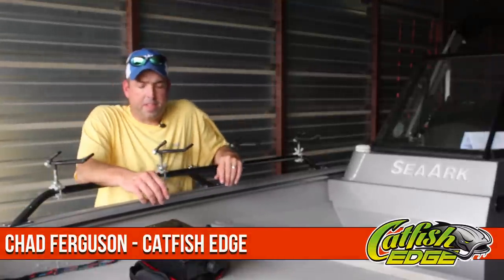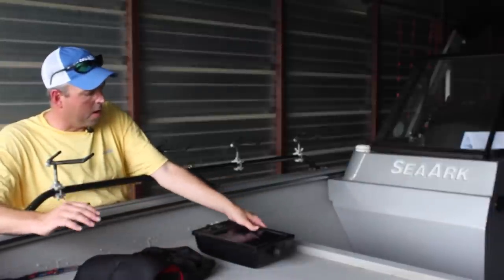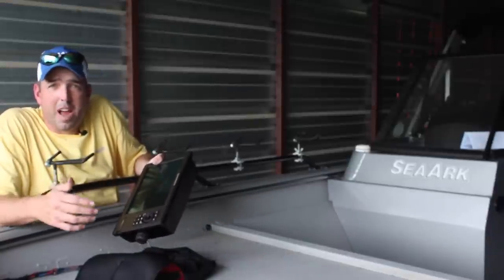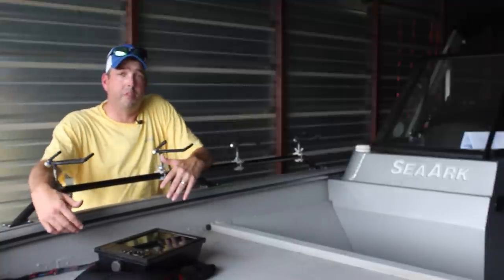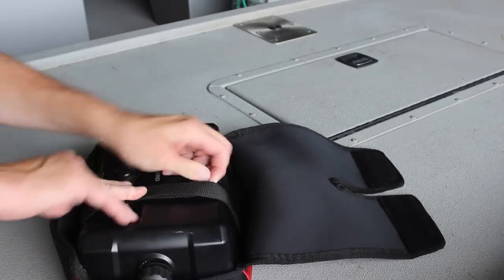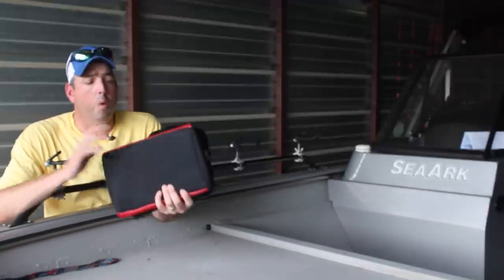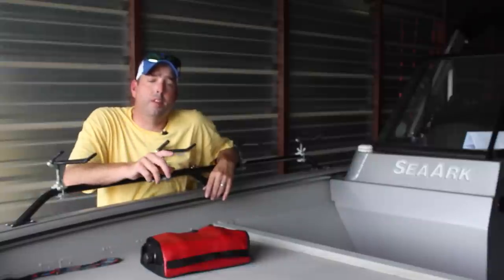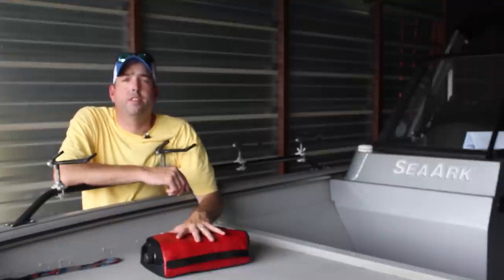Sonar Sock: Protect Your Sonar Fish Finder Investment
Sonar fish finders are a big investment. You can quickly spend thousands of dollars on a fish finder if you're buying a big screen unit with multiple features like down imaging, side imaging, GPS and 2D sonar.

Most fish finders are built rock solid and will stand up to abuse on the water. May people need to remove their sonar unit form their catfish bait when it's being stored or when trailering or parking outside overnight when fishing tournaments which leaves them carrying around the fish finder from their boat to their truck, hotel room or home and often times this is when they get damaged.

I've heard horror stories of them being dropped and broken and many people have issues with the screens being scratched as well.

Most fish finders come with a protective cover from the factory made of plastic but these covers don't stay on well and they provide little protection at all.

I'd been looking for a better way for years and had given up on a good solution until I found this cool little product made right here in my hometown of Fort Worth Texas called Sonar Sock.

Sonar Sock is a protective cover that protects your fish finder covering  the unit on all sides and also provides a convenient carry handle and has a protective piece built into the cover to help protect the screen of the fish finder.

I've really enjoyed this product and have yet to see anything else like it on the market. It showed up in the background of one of my videos and I had some questions about it so I wanted to cover some more details.

You can find more information on the product and a link to the manufacturer on the Catfish Edge

For more in depth information on fishing for catfish go